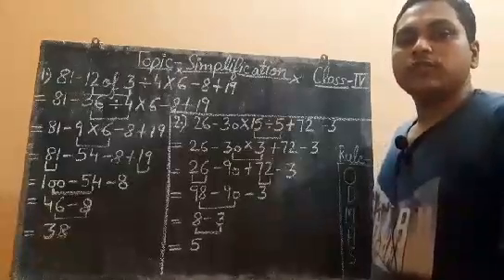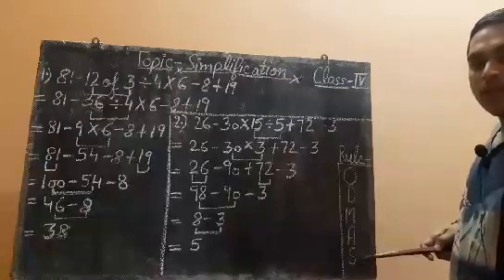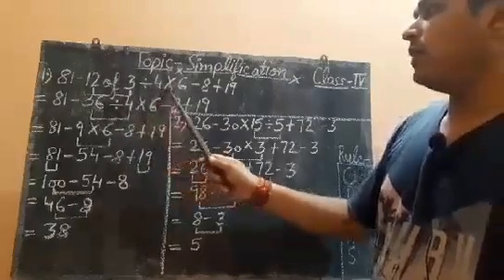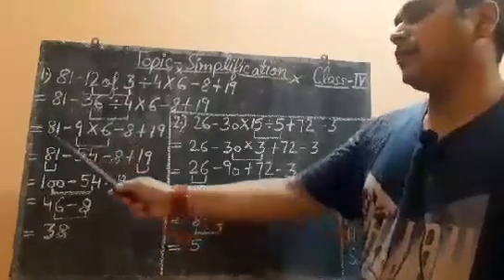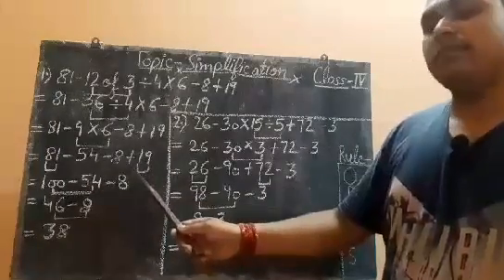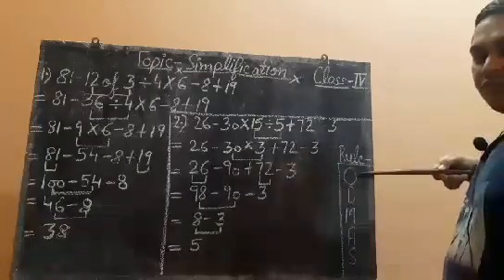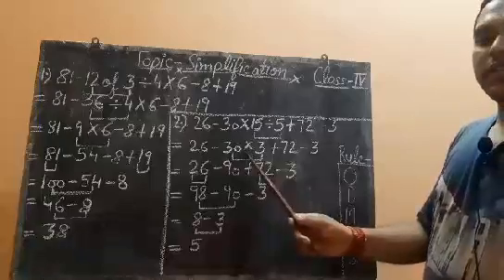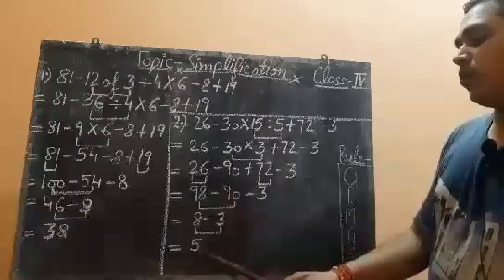Class 4th Maths Simplification